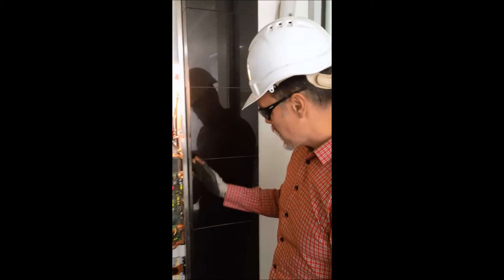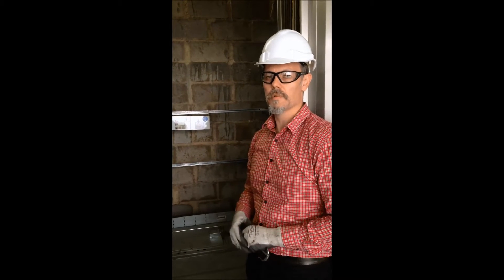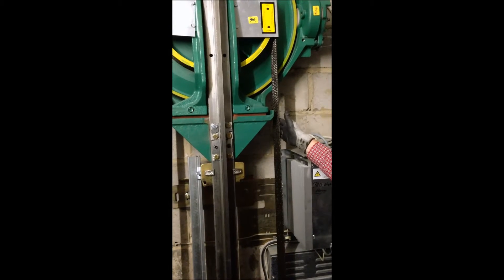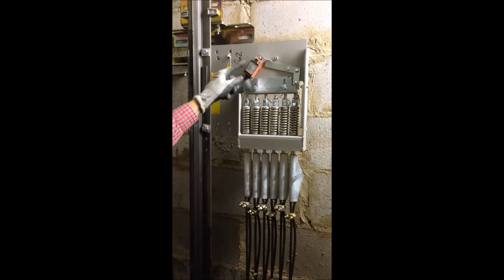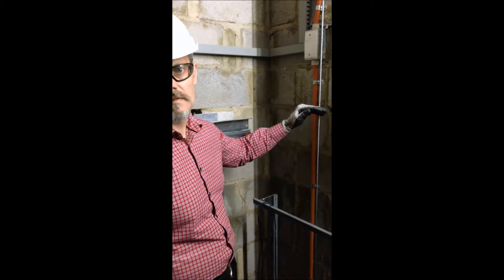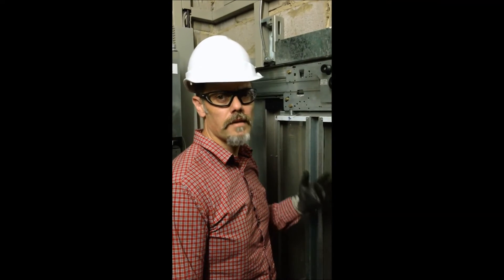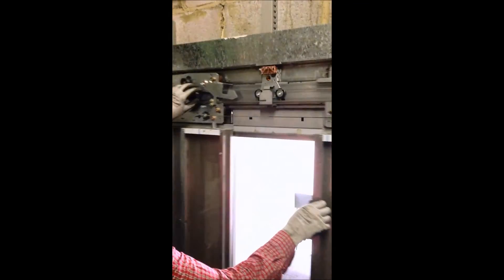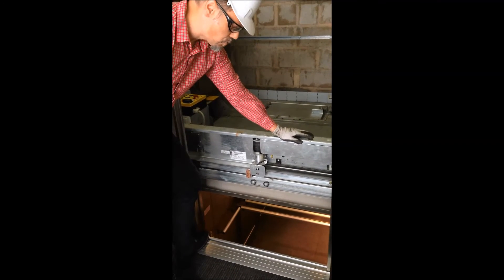Machine-Room-Less (MRL) Elevator Overview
Basic overview of a Machine-Room-Less (MRL) Elevator by LML Lift Consultants.